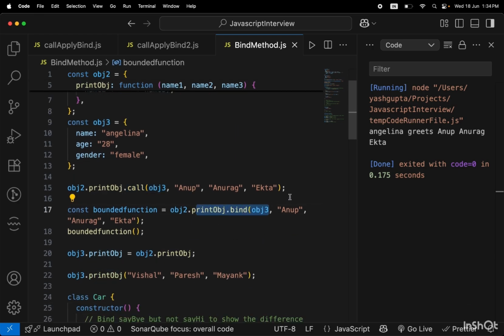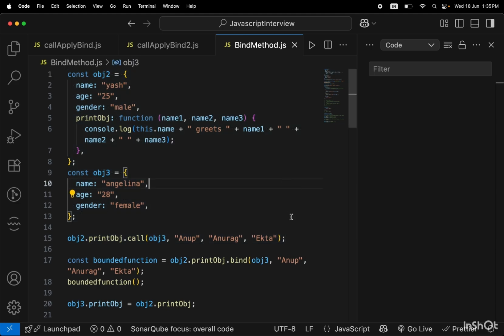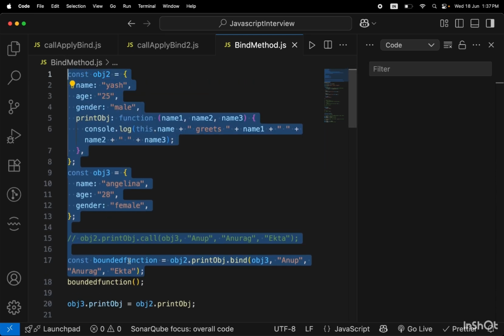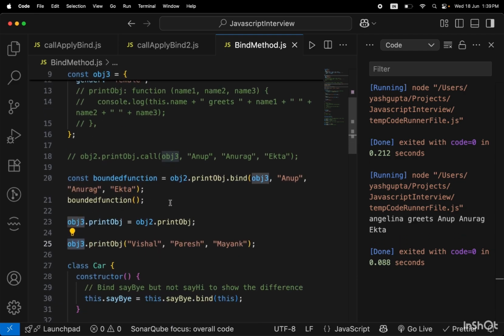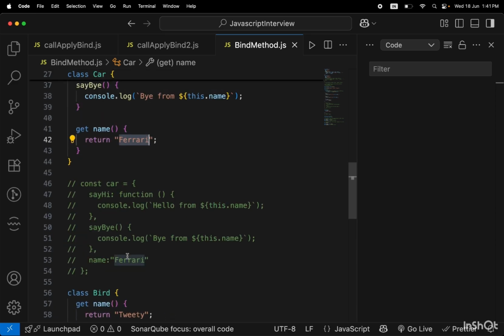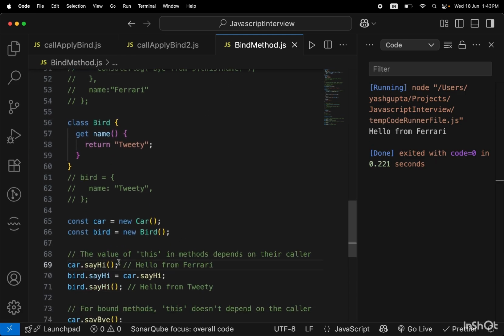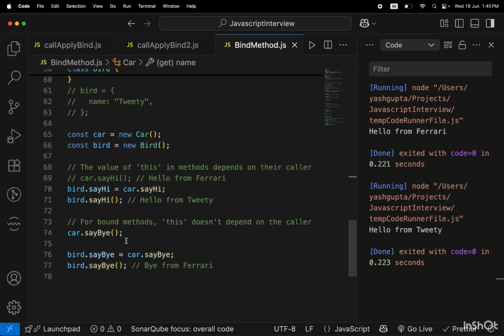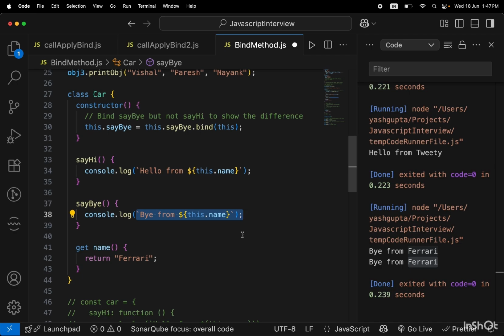Bind Method and its Usage in Real Projects | Javascript Interview - 9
Do you know the bind method in javascript? Ok, do you know the real life practical application of bind method in javascript? This video will explain these concepts in simple way, also making you understand the complicated code with respect to bind() method in javascript.